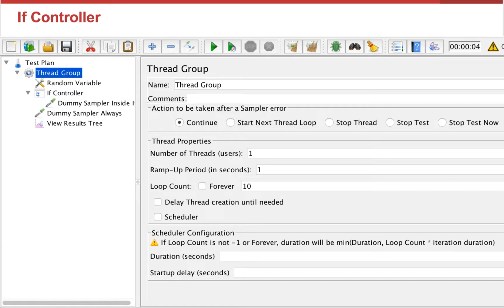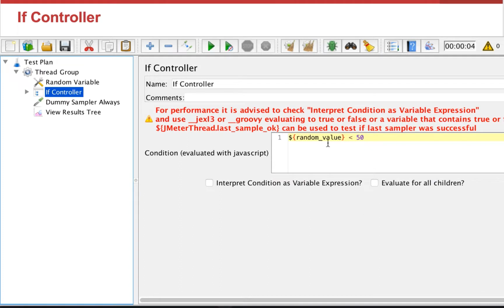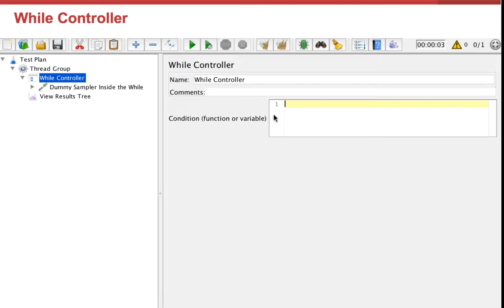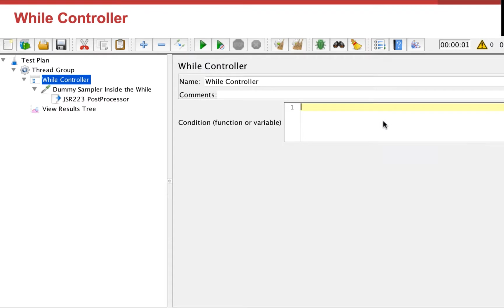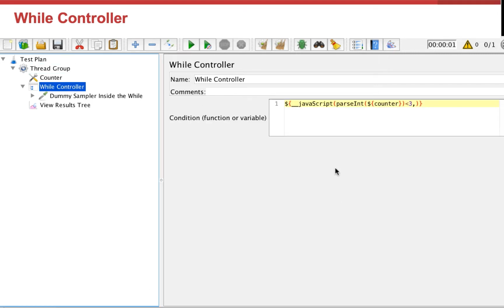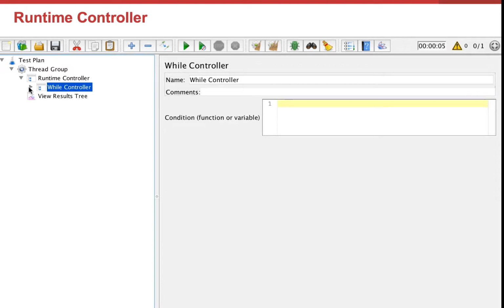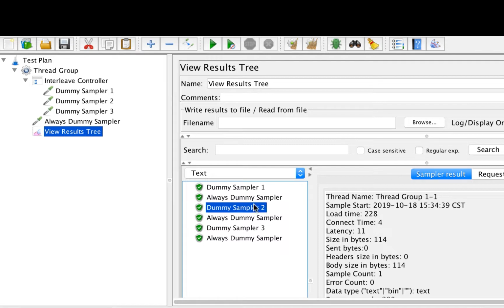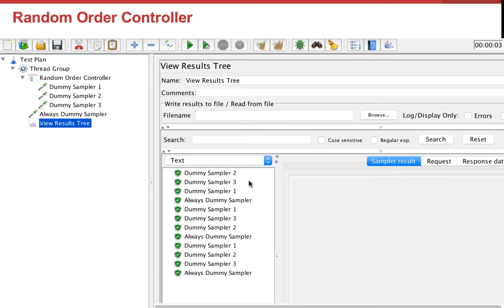JMeter. Тестирование.09 Commonly used elements Controllers PART2